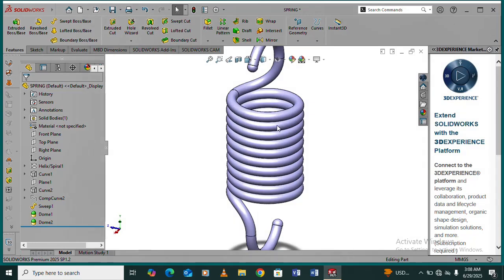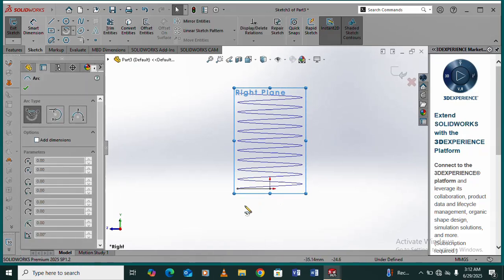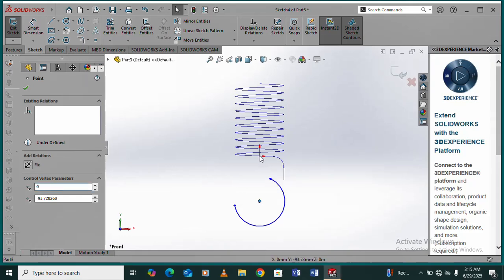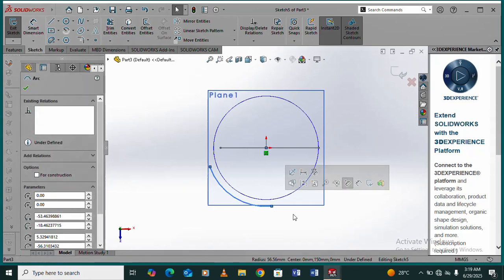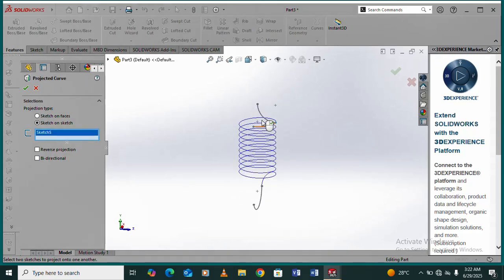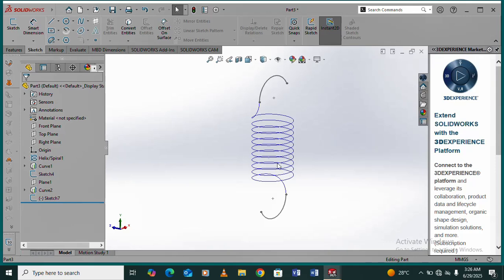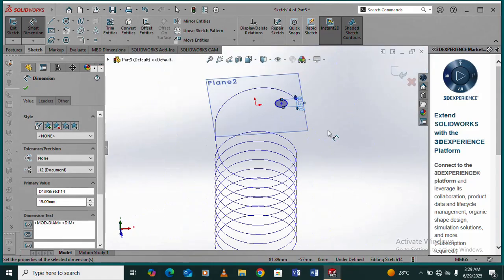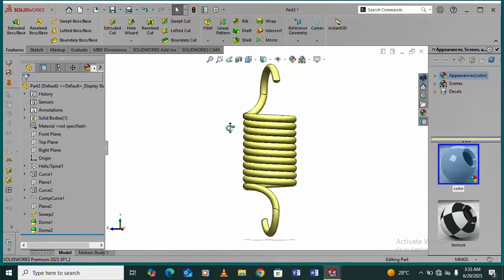leson 8:torsion spring IN SOLIDWORKS 205#How to design torsion spring in solidworks?#